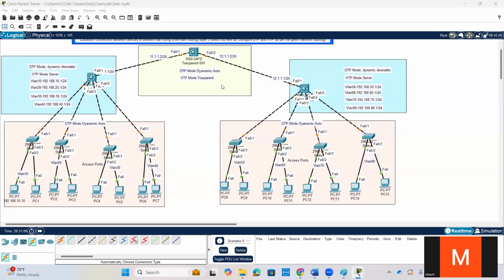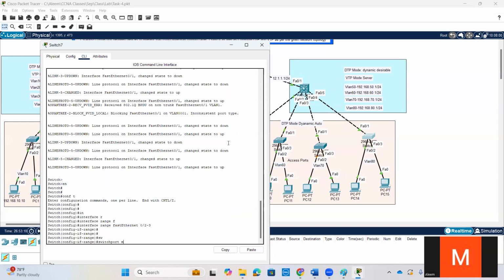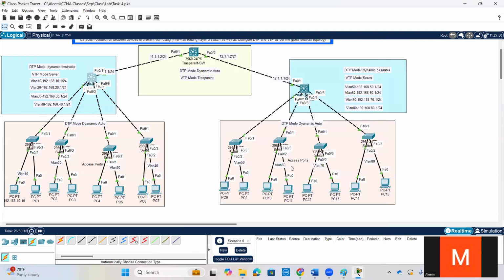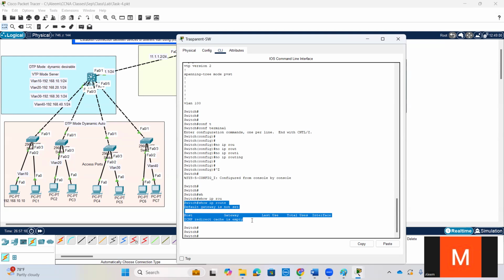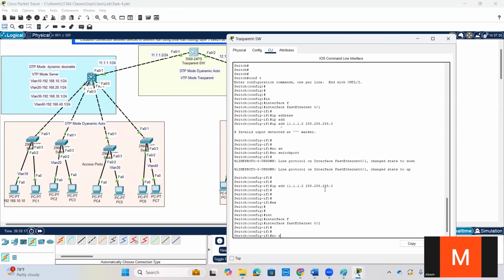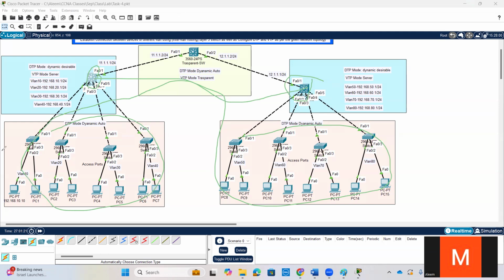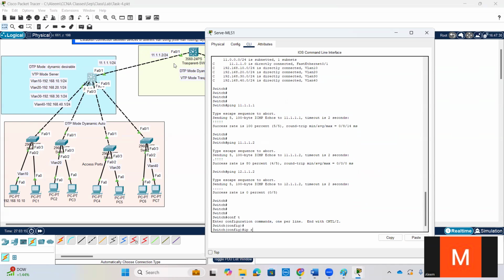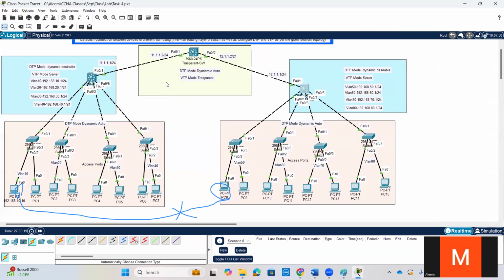Part 2 Configurations of VLAN, DTP, VTP, IVR Inter VLAN Routing with SVI, Configure Default Routing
Part-2 Configurations of VLAN, DTP, VTP, IVR-Inter-VLAN Routing with SVI, How to configure Default Routing,
How DTP work, What are the different modes in DTP, What is DD and DA and how to configure it
How VTP work, What are Different Mode's of VTP, what are the requirements of VTP